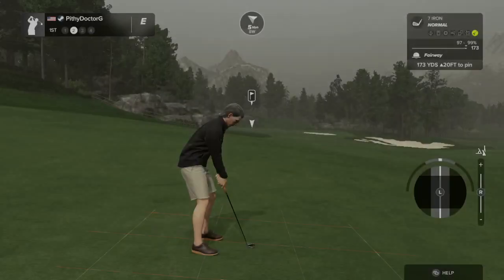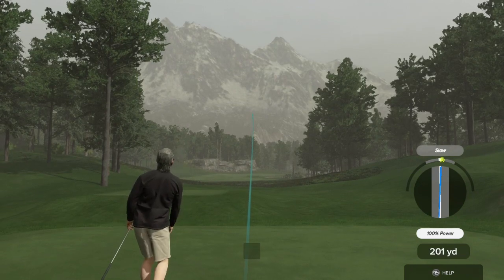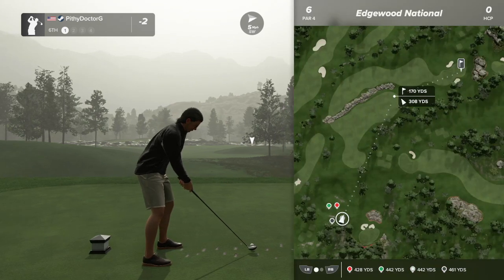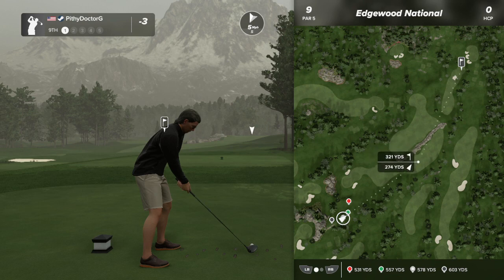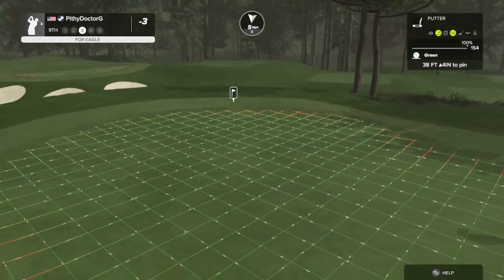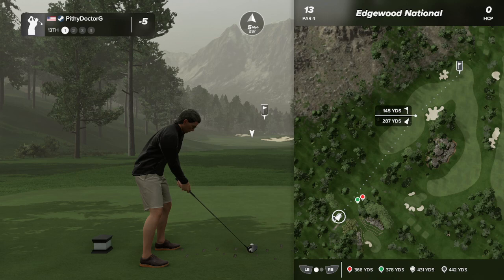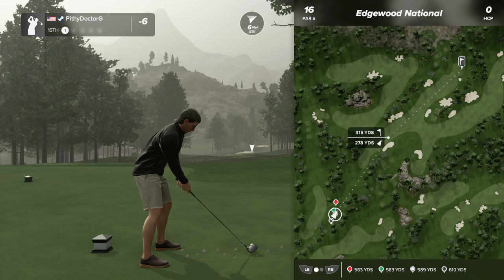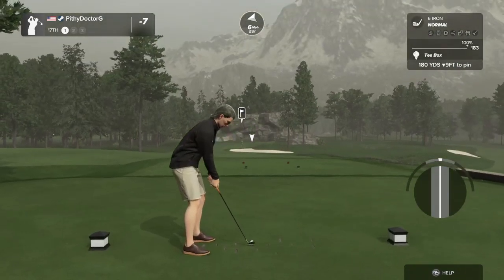2023 CC Design Contest Playthroughs -- Edgewood National